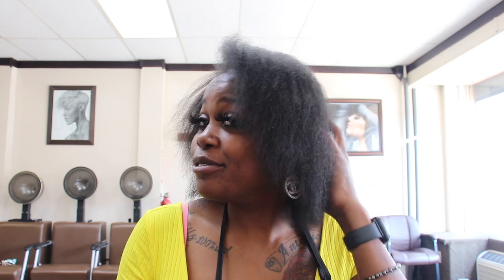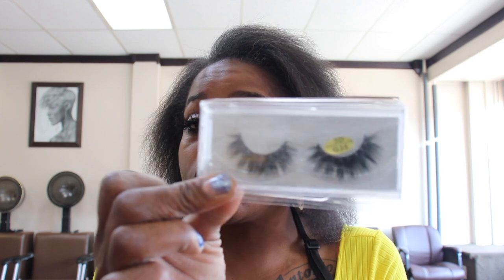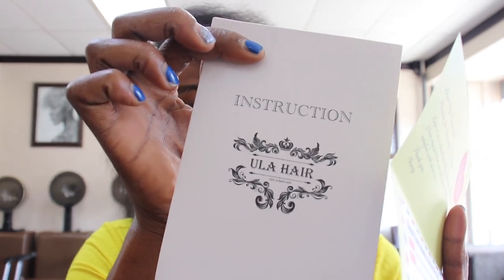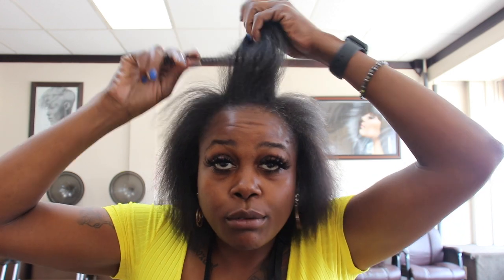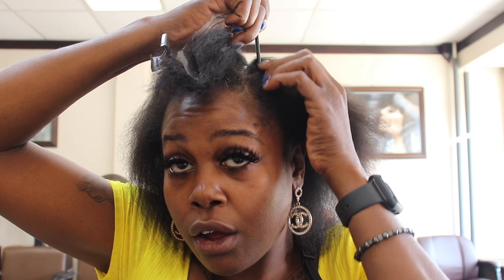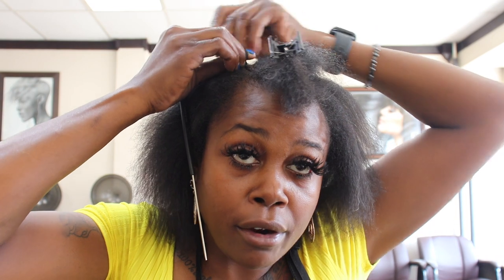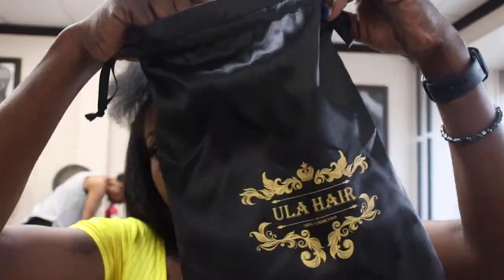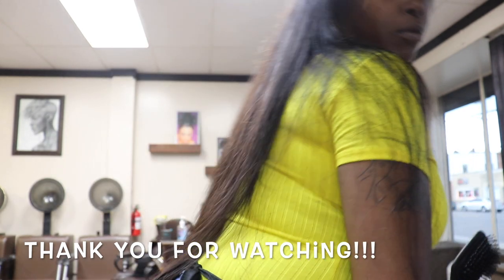How To: Full Sew In w/ Leave Out on Natural Hair | ft.@Ula hair | Kells 100%ual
⚜️If you want to know about anything you seen in this video leave me a comment and I’ll leave it here💯💪🏾All the products I’ll be listing is through the Affiliation Program with Amazon 💪🏾😘

🌷Product information : High quality 100% human hair bundles Straight 26 26 26inch

                                              ✨✨My Info✨✨
😘You always and will be Kells Hunn Nation!!!🙏🏾🙏🏾🙏🏾 I Love You Guys❤️

                    ♦️♦️FIRE DISASTER♦️♦️
Donations are not required but at this point it has been a major help in a major way you guys are the best and god bless us all 🙏🏾😇🤞🏾👏🏾

✨I enjoy beautifying others “Your Slay Is My Command”🦸🏾‍♀️

✨On the makeup side 😉 let me know some things you struggle with an I’ll make a detailed video for you Hunn😊💕

⚜️If you haven't seen me braiding my hair while in LABOR 💕
                                 Check This Out:

I’m a Cleveland hair stylist also a makeup artist 👩‍🎨 and a African Braider I feel I grow a little bit every day but with my knowledge we 🙌🏾 can grow together

Yes I do my own hair and makeup so I consider that cheaper to keep her🤗🤗
Basically YES I can do your Hair or Makeup💄💁🏾‍♀️ “BOOK ME”

I’m open to suggestions and ideas 💡 an maybe a little criticism which will push me to make this a better channel for my viewers but most importantly my Hunnys ❤️💪🏾💯